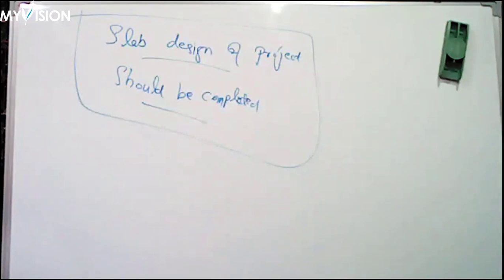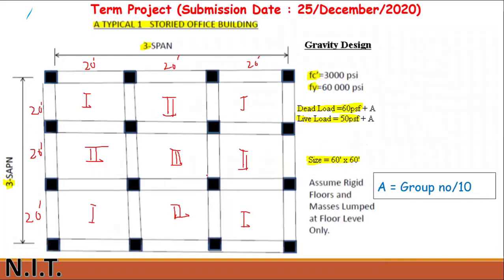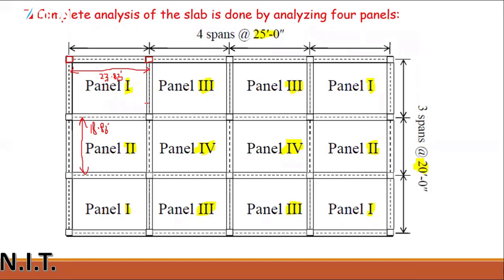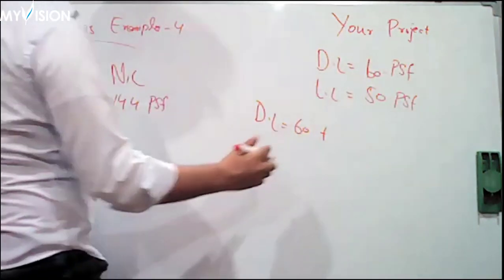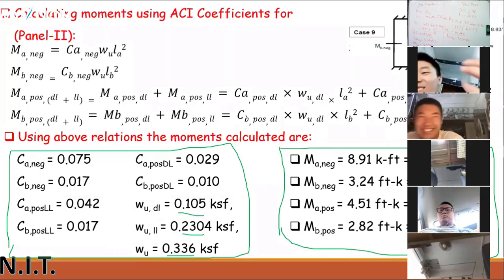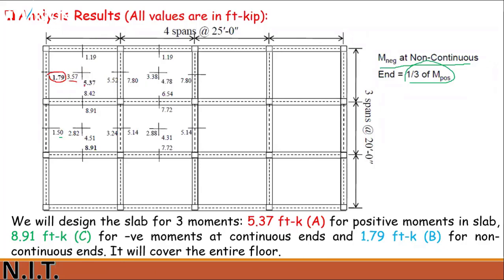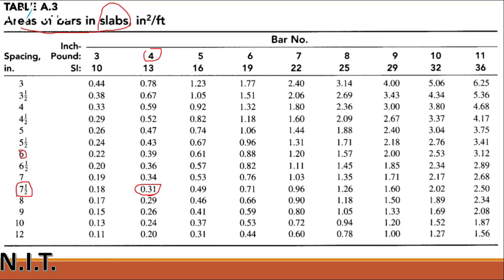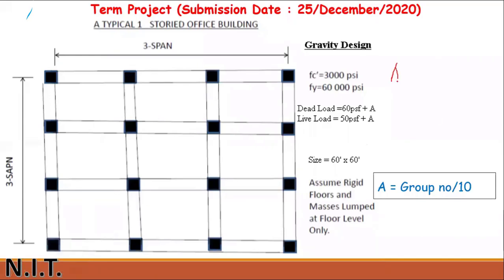Comprehensive Slab Design Tutorial: Area Elements in Concrete Structures Explained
Unlock the secrets of slab design in this detailed lecture! 🌟 In Lecture 13 of the Principles of Concrete Structure Design (PCSD) series, we dive deep into the design of area elements in structures. Whether you're a beginner or a professional in civil engineering, this video provides essential insights for mastering one-way and two-way slab design.
What You'll Learn in This Lecture:
• 📌 Understanding slabs and their types
• 📌 Key concepts of one-way slabs and their design
• 📌 Fundamentals of two-way slabs and their design
• 📌 Differences between one-way and two-way slabs
Gain the foundational knowledge required for structural engineering success. Each topic is explained in a clear, step-by-step approach to ensure you fully grasp the principles of slab design.
Explore More from This Series:
Don't miss out on practical tools to enhance your civil engineering expertise!